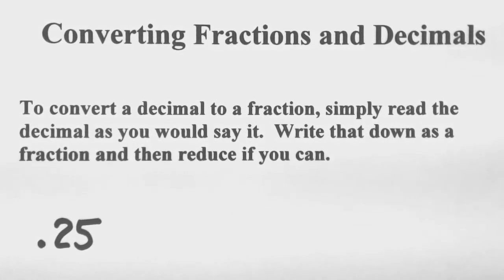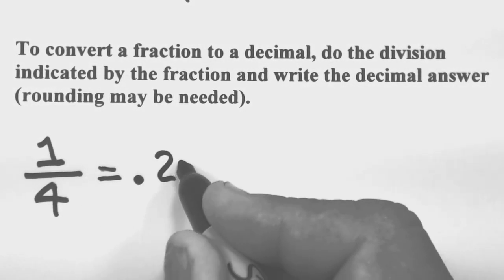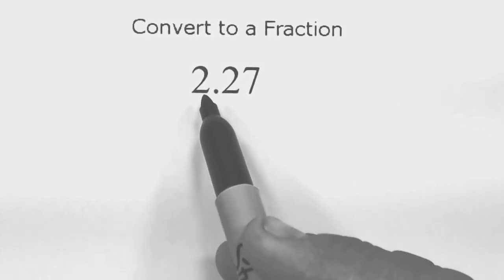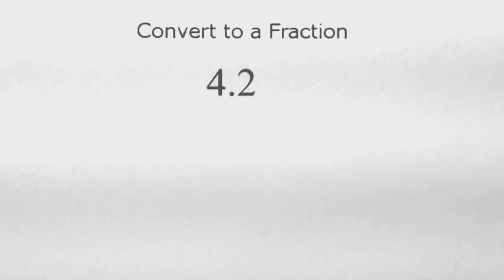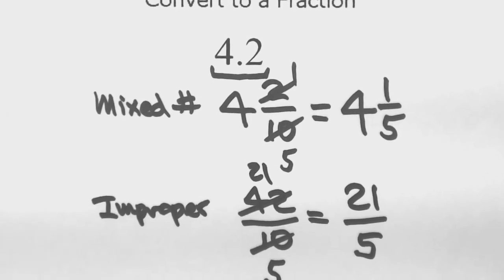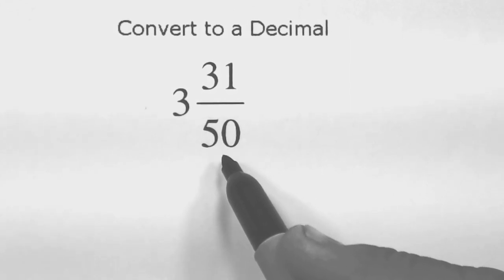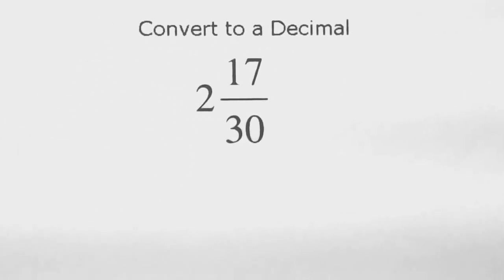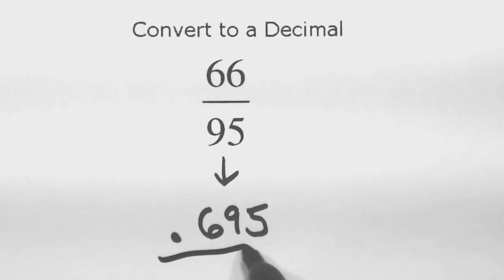T4_decimals_fractions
Elementary Algebra - Convert Decimals and Fractions